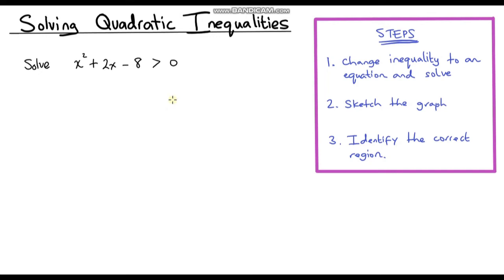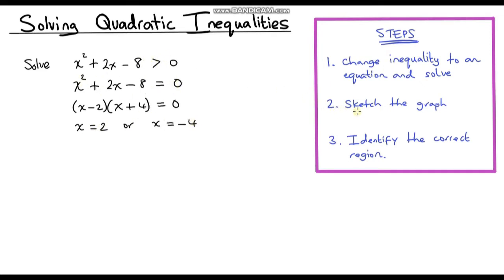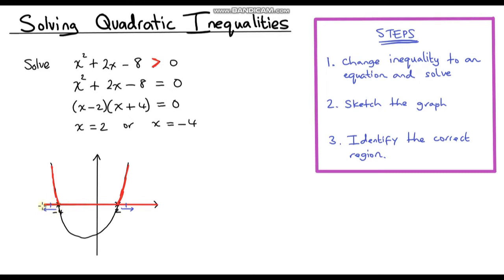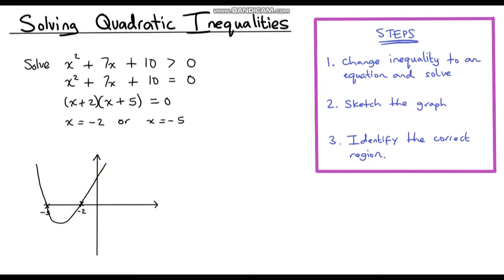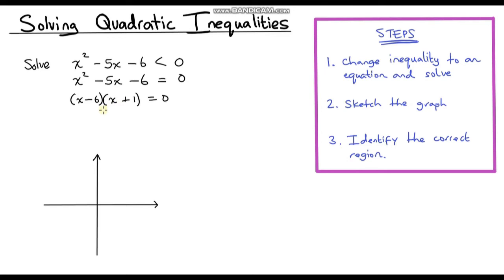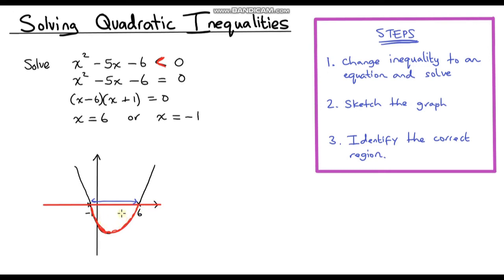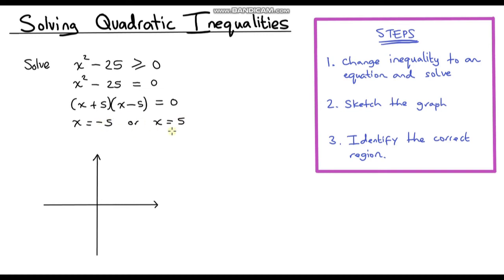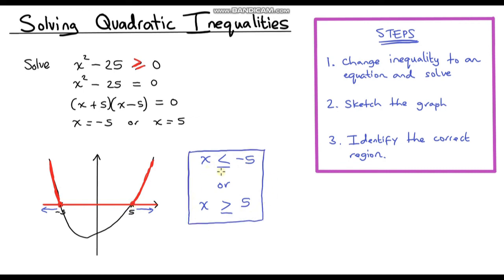Solving Quadratic Inequalities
In this video I through how to solve quadratic inequalities where the coefficient on the x squared term is one. I like to split the method up into 3 parts:-

1. Change the inequality the an equation to solve
2. Sketch the inequality on a graph, marking in the roots
3. Identify the regions of the graph that satisfy the inequality.